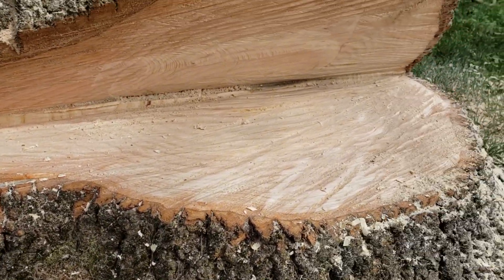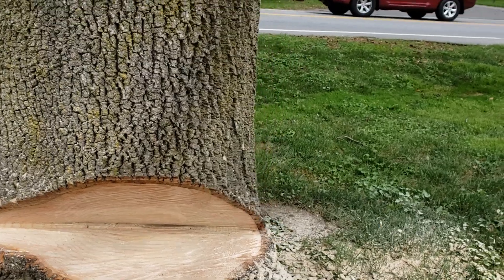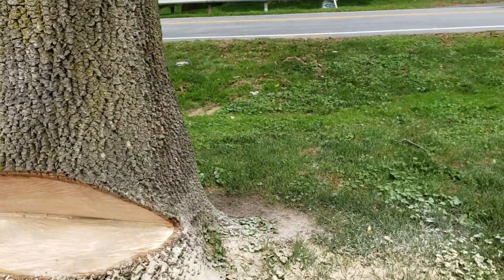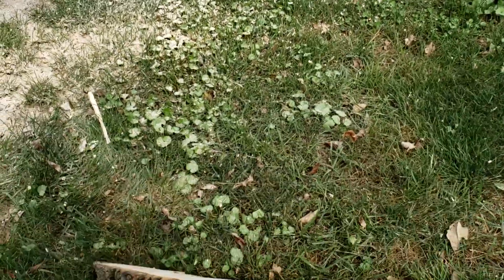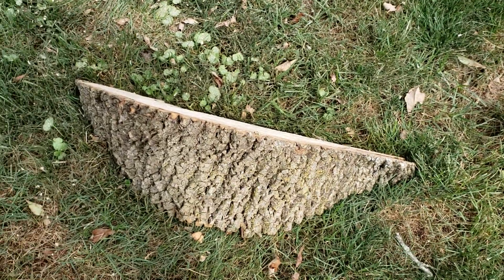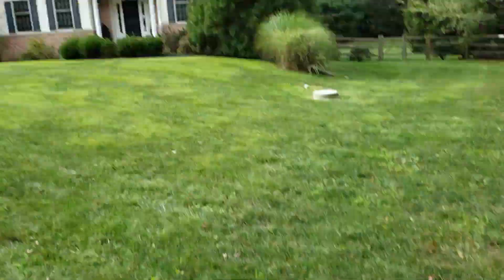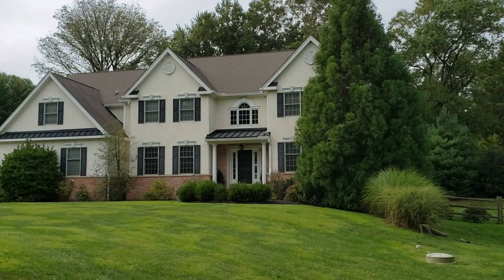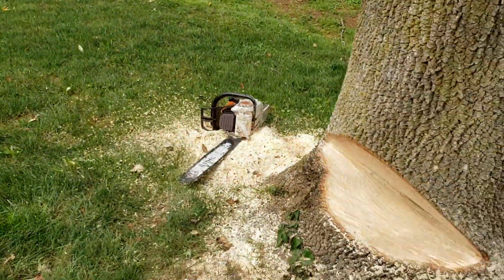safety tip number 1244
Just a quick safety tip about not putting the pie cut down in front of the tree. It's happened to me before and I just got a text message from another buddy of mine who had happened to him